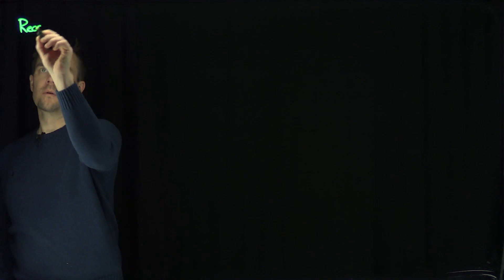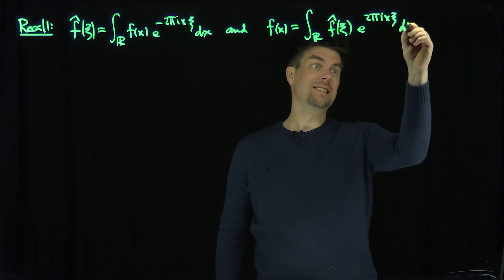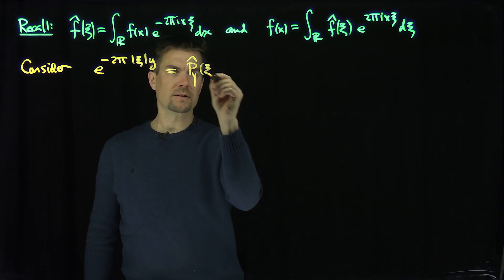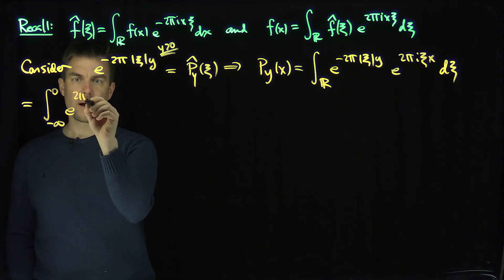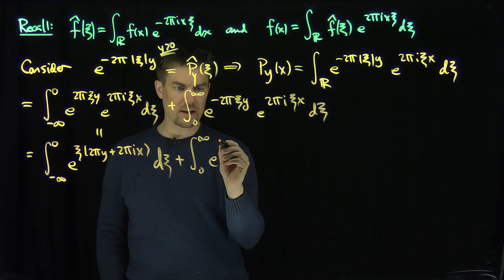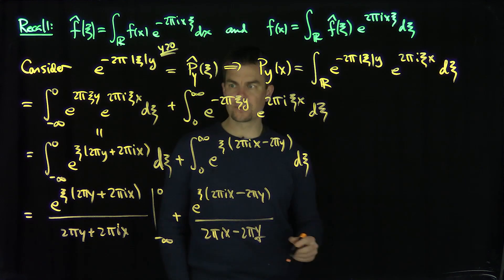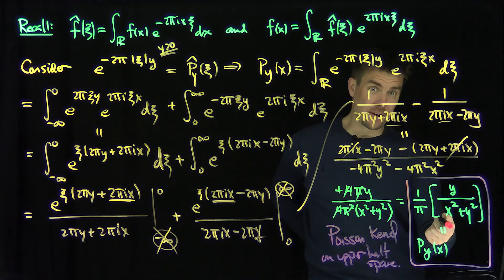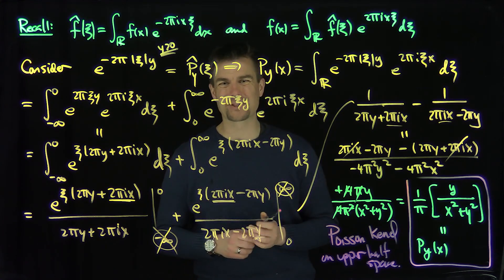The Poisson Kernel on the Upper Half Space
We find an expression for the Poisson Kernel on the Upper Half Space by using the Fourier Inversion Formula. The Poisson Kernel is an approximation to the identity, which will help us understand the convergence to the boundary conditions for the Dirichlet problem for the Laplacian on the upper half space.